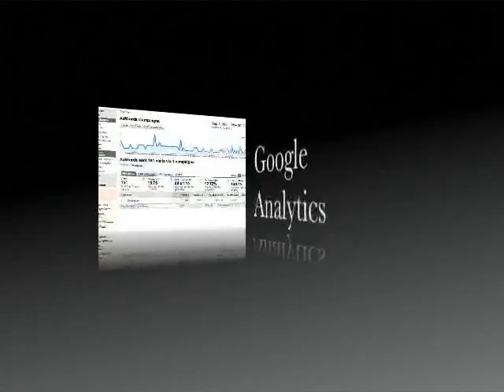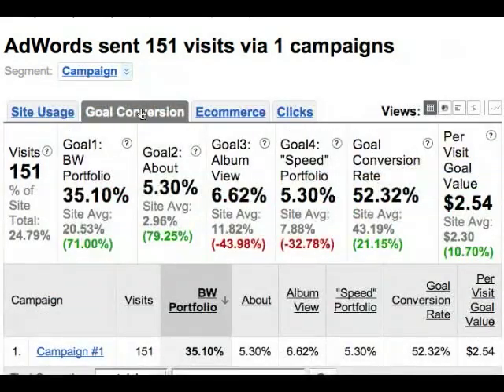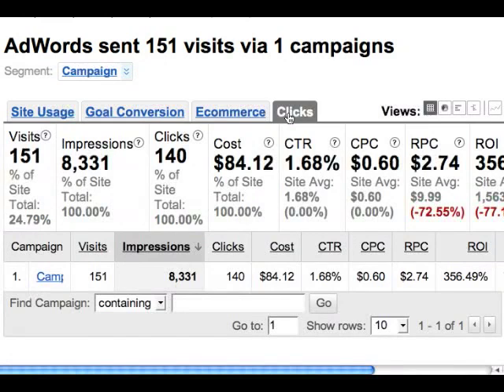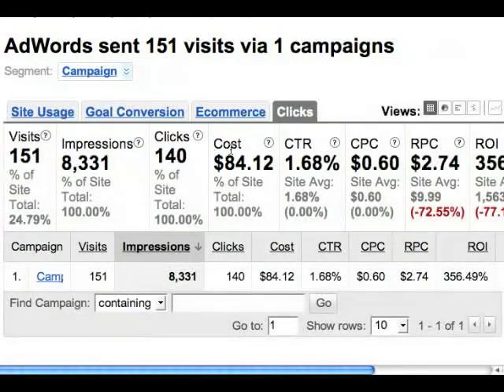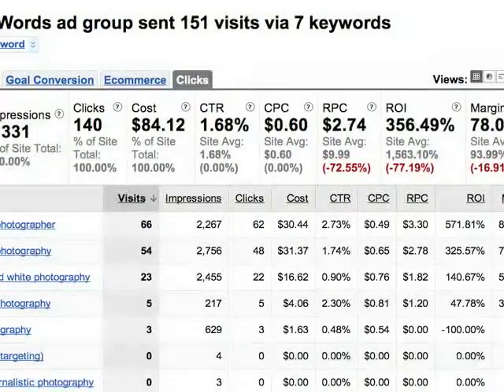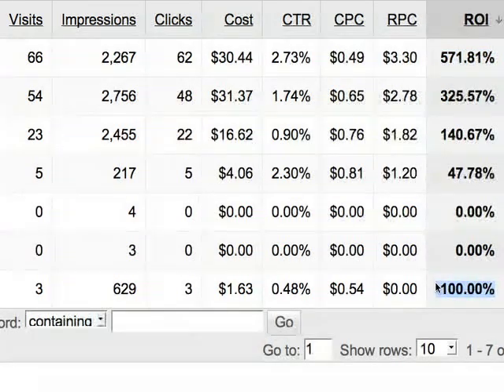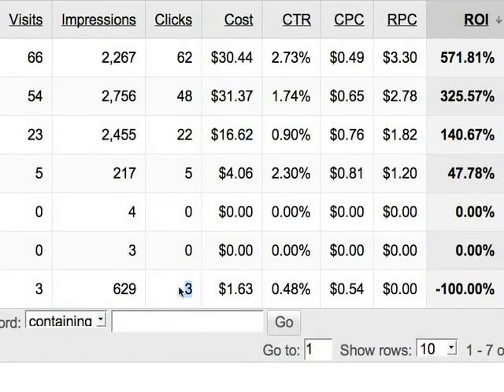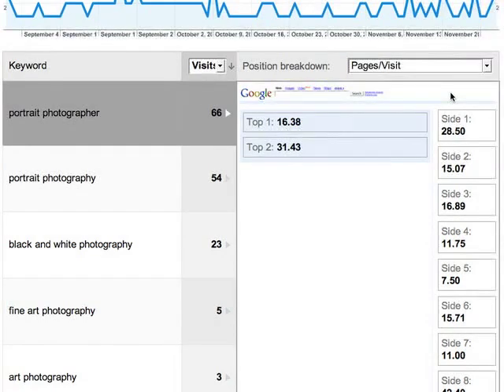Optimizing AdWords with Google Analytics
Learn how to use the Google Analytics reports to optimize your AdWords spending. Compare keyword conversion rates and ROI and see how different search result positions perform for each keyword.